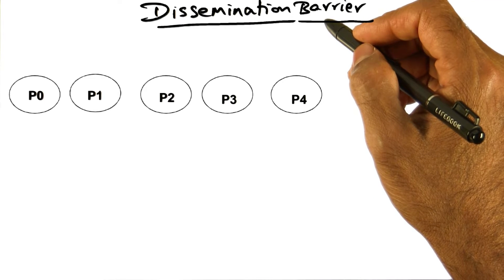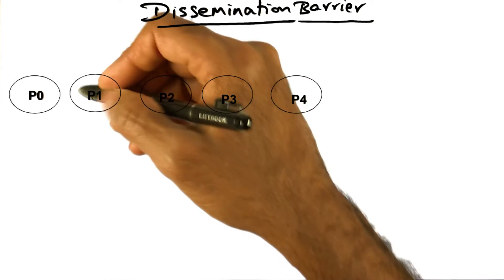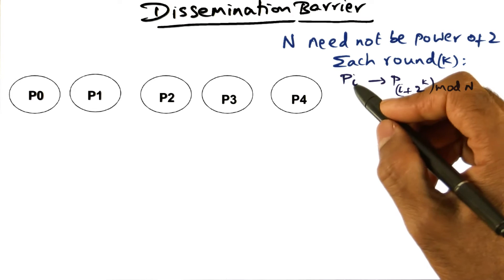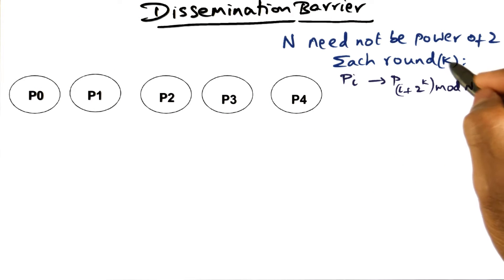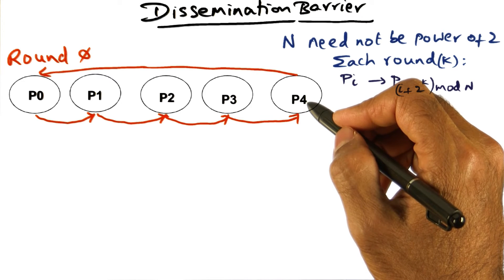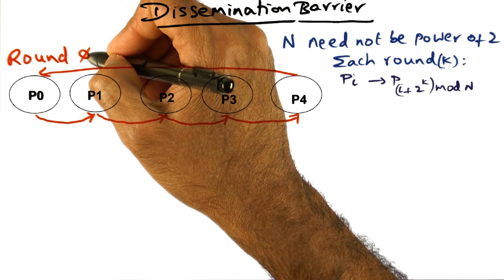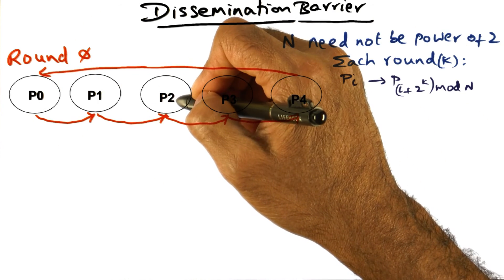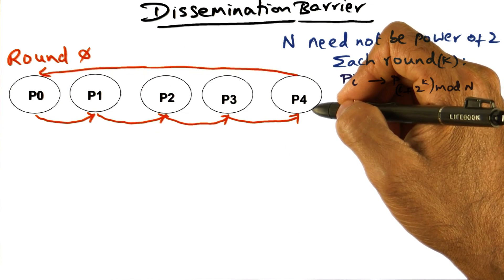Dissemination Barrier - Georgia Tech - Advanced Operating Systems